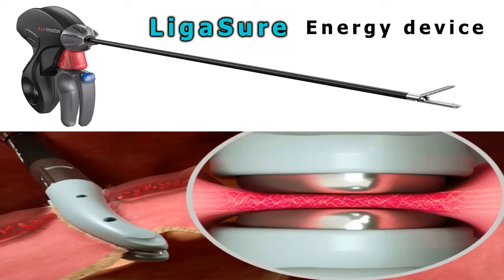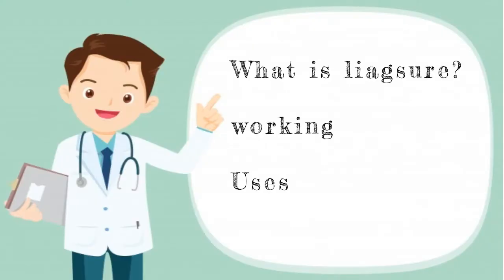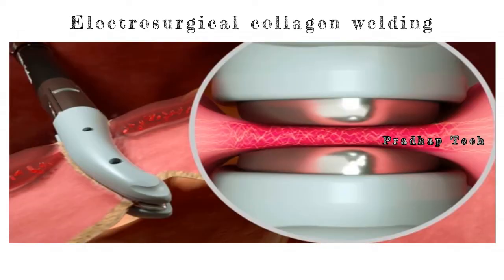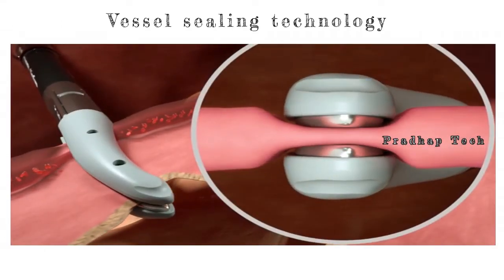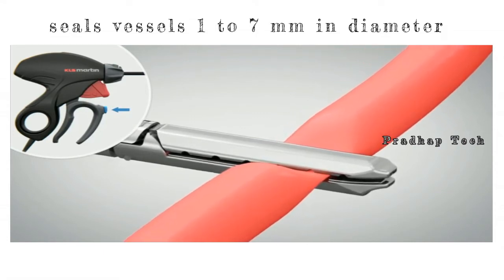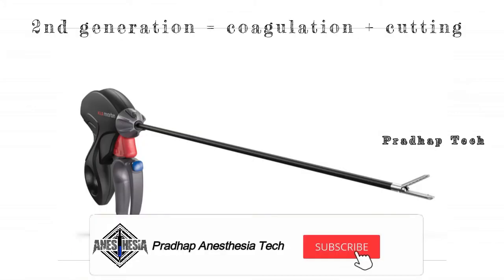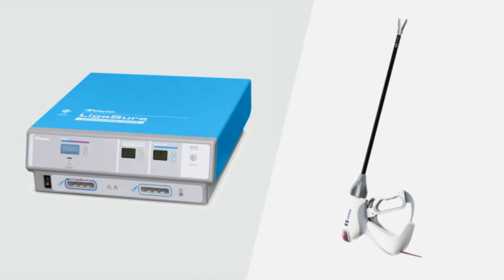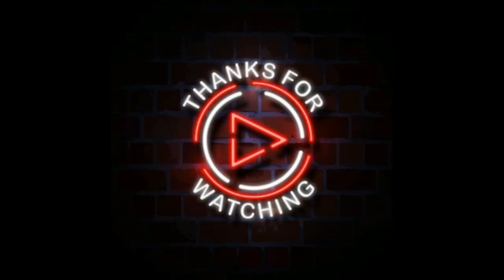Ligasure | Bipolar energy device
In this video, I’ll show you Ligasure | Bipolar energy device. Enjoy!

Energy devices are plays a major role in surgeries. Because, their are effective in sealing the vessels.

ligasure valleylab,
ligasure instruments,
ligasure generator,
ligasure inservice,
ligasure energy device,
ligasure pronunciation,
ligasure video,
ligasure machine,
ligasure adapter,
ligasure adaptor,
ligasure advance bipolar,
ligasure add,
ligasure adalah,
ligasure abdominal hysterectomy,
ligasure bizact,
ligasure curved jaw open sealer/divider,
ligasure cost,
ligasure curved jaw,
ligasure covidien,
covidien ligasure generator,
ligasure device surgery,
ligasure device for tubal ligation,
ligasure device covidien,
ligasure diathermy,
ligasure device veterinary,
how does ligase work,
ligasure esu,
ligasure exact thyroidectomy,
ligasure ethicon,
ligasure ft10,
ligasure for salpingectomy,
ligasure for tubal ligation,
force triad ligasure,
ligasure harmonic,
ligasure harmonic scalpel,
ligasure hook medtronic,
ligasure handpiece,
ligasure impact curved large jaw,
ligasure in surgery,
ligasure instructions,
ligasure impact lf4418,
ligasure impact nano coated,
ligasure impact ifu,
ligasure jaw,
ligasure price,
ligasure l hook video,
ligasure lf1212a,
ligasure lf 3225,
ligasure laparoscopic,
ligasure large jaw,
ligasure l hook medtronic,
ligasure mechanism of action,
ligasure meaning,
ligasure medical device,
ligasure maryland jaw thoracic,
ligasure maryland jaw laparoscopic sealer/divider,
ligasure medical,
ligasure maryland bipolar,
ligasure open surgery,
ligasure open sealer,
ligasure principle,
ligasure price in pakistan,
ligasure retractable l-hook laparoscopic sealer/divider,
ligasure stapler,
ligasure salpingectomy,
ligasure scalpel,
ligasure tubal ligation,
ligasure uses,
ligasure user guide,
ligasure user manual,
ligasure unit,
ligasure vessel sealing,
ligasure vs sonicision,
ligasure vs harmonic scalpel,
ligasure with hook,
ligasure working principle,
ligasure with monopolar tip,
ligasure wikipedia,
ligasure youtube,
ligasure 10mm,
ligasure 4418

Anesthesia Machine – Checkout

Airway Management – Basic

Assessment of Difficult Airway

Equipment for Airway Management